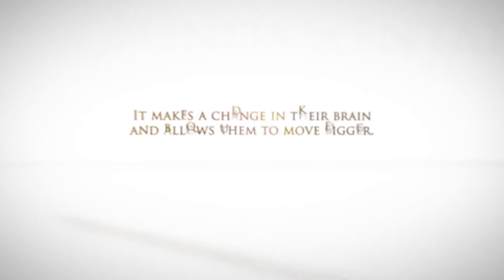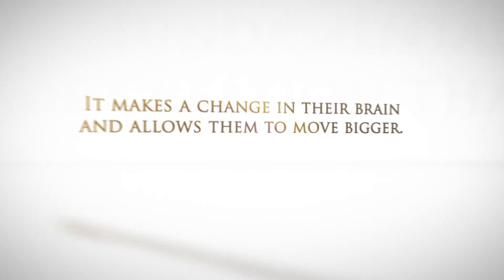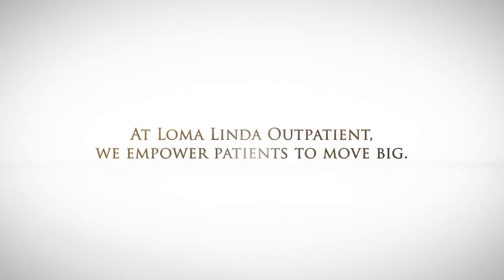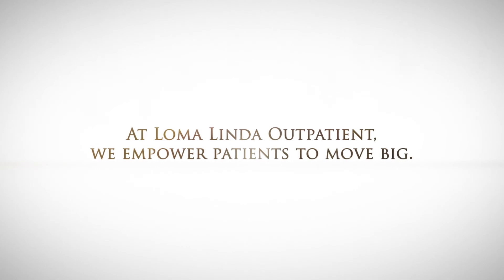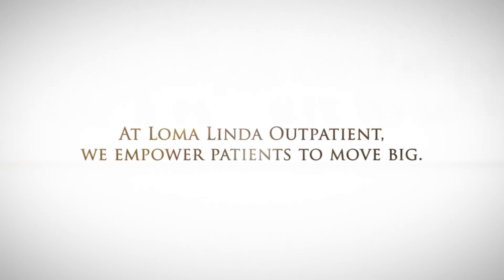Testimonial - Lisa Zidek, Big Therapy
Patients with Parkinsons can see significant results with only a few sessions of Big Therapy.